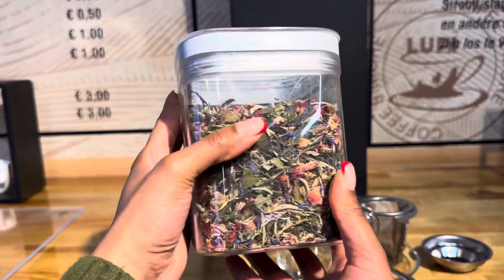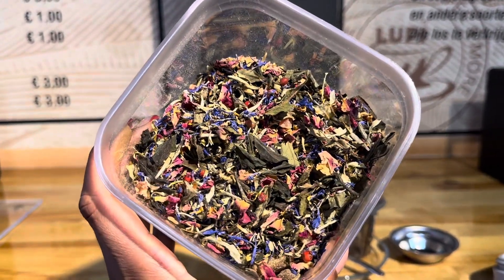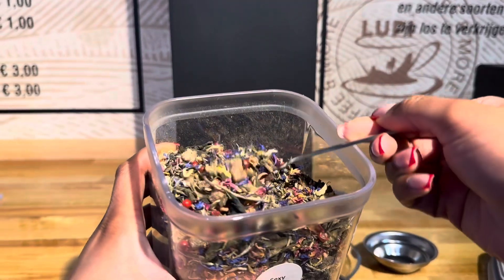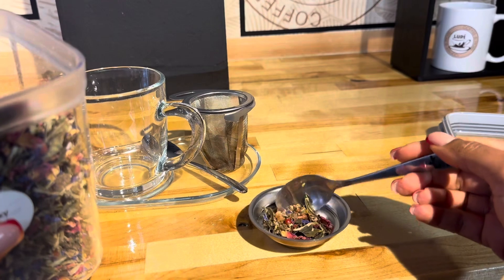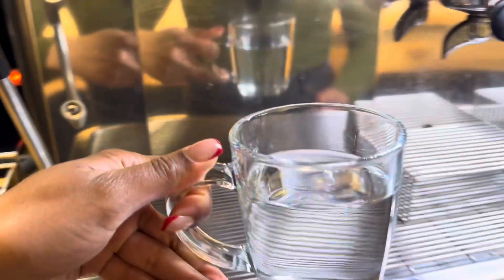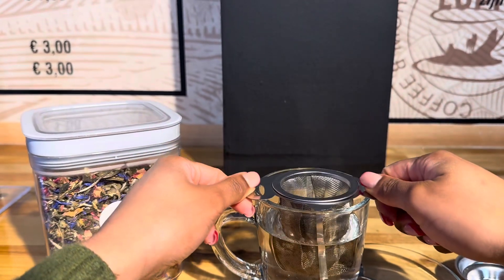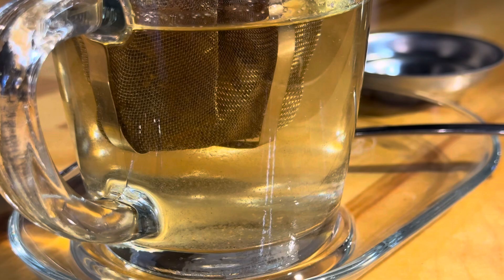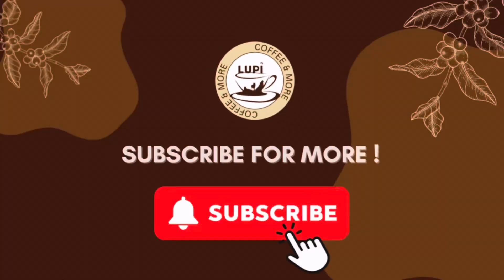Discover the Enchantment of our ‘Sexy Love’ Tea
"Sexy Love," an enchanting blend that promises a journey of flavor with every sip. Crafted with a base of Pai Mu Tan white tea, this exquisite concoction offers a subtle yet profound taste experience, enhanced by the lush embrace of flowers and exotic fruits. Each cup serves as a warm hug, inviting you to unwind and indulge in the soft sweetness and aromatic floral notes.

🍵 Why Sexy Love Tea is More Than a Beverage 🍵

Unique Character: A blend that combines the refined taste of Pai Mu Tan white tea with the allure of flowers and exotic fruits.
A Sensory Experience: Enjoy the pampering aroma of flowers and the soft sweetness that enlivens your taste buds.
Perfect for Any Occasion: Whether it's unwinding after a busy day or sharing a moment with loved ones, Sexy Love tea is your companion for relaxation and indulgence.

Join the Community:
Did Sexy Love tea enchant your senses? Share your story in the comments below!

Lupi concept founded by Hossein Akef